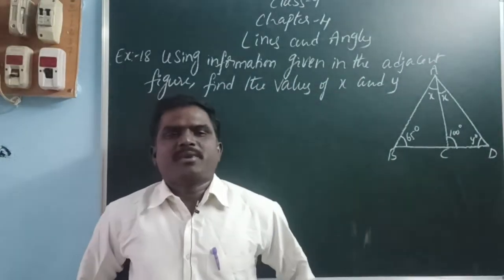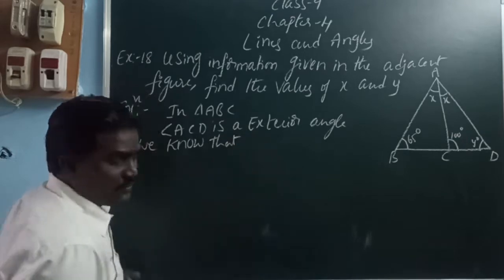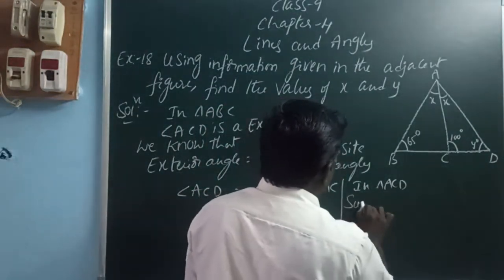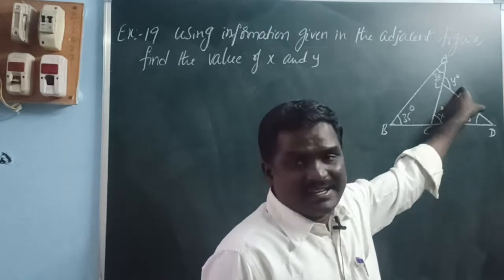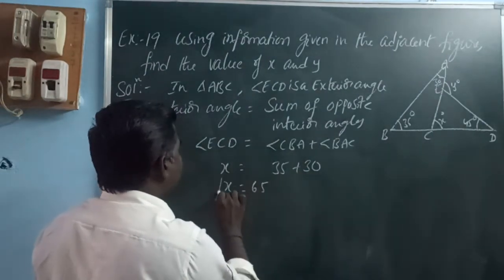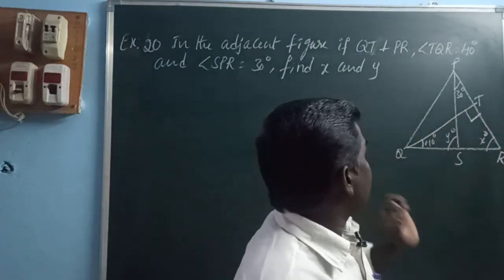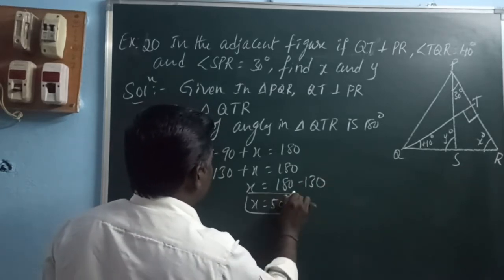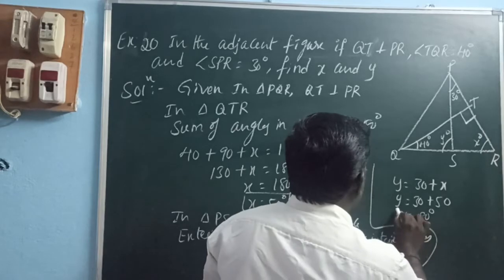Line's and Angles|class 9 Examples 18,19,20and21@BALASIRMATHSCLASS